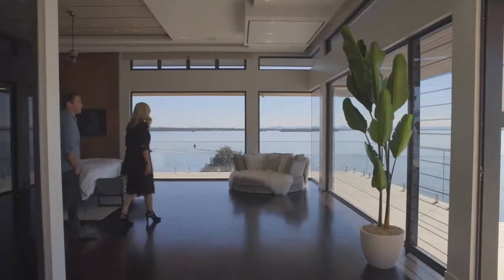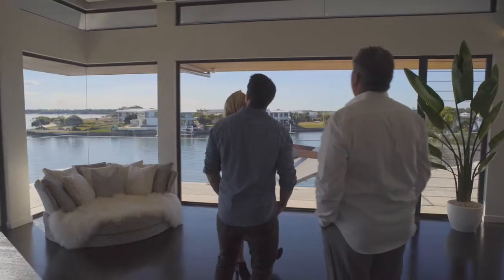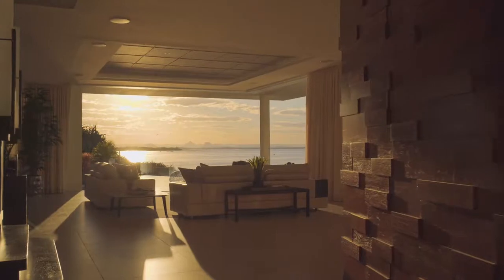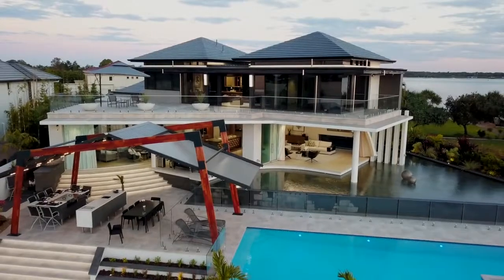Mia Casa_Mancorp Quality Homes_Interiors by Rui Rosa Designs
Master builders Australia - Queensland "House of the year" 2017. Recent OPEN HOMES Australia TV segment. Proud to have our designs in the spotlight throughout Australia.